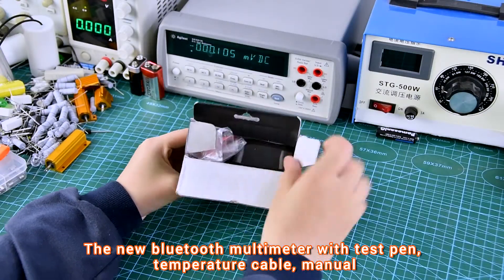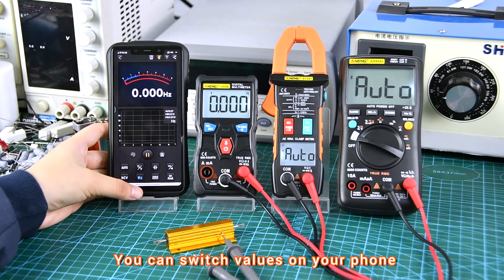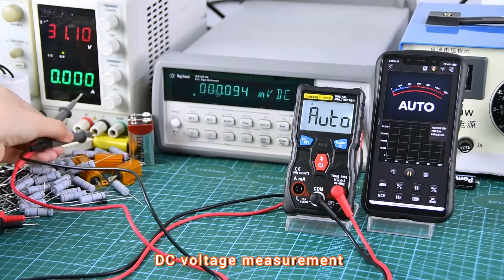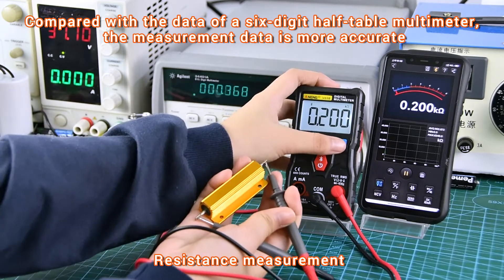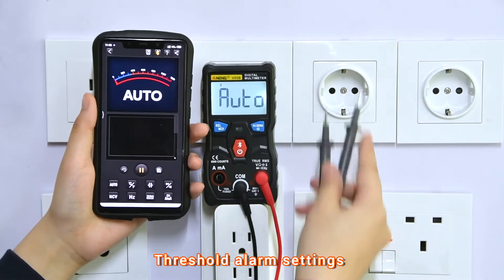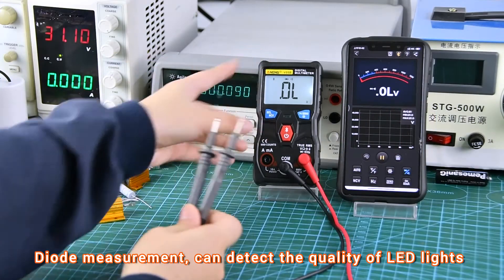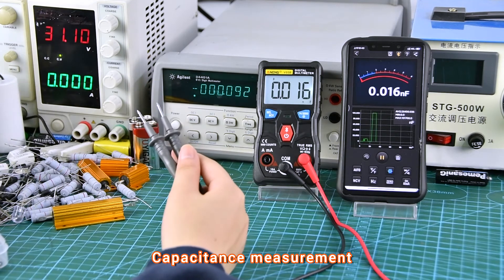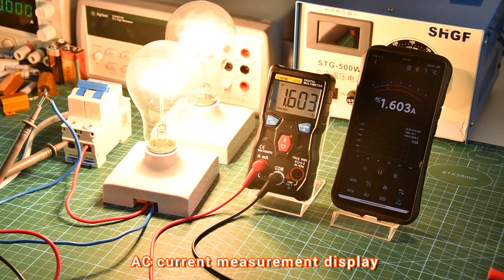ANENG V05B True RMS Bluetooth Multimetro Digital 6000 Counts Professional Analog Multimeter AC/DC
ANENG V05B Mini Digital 6000 Counts Professional Analog Multimeter AC/DC Currents Voltage Testers True RMS  Bluetooth Multimetro

Features
DC Voltage:Range:6.000V~600V,Resolution:0.001V~0.1V,Accuracy:±(0.5%+3d)
AC Voltage:Range:6.000V~600V,Resolution:0.001V~0.1V,Accuracy:±(1.0%+3d)

DC Current:Range:9.999A,Resolution:0.1mA,Accuracy:±(2.0%+3d)
DC Current(mA):Range:999.9mA,Resolution:0.001A,Accuracy:±(1.0% +4d)
AC Current(mA):Range:999.9mA,Resolution:0.001A,Accuracy:±(2.0%+3d)
Resistance:Range:6.000KΩ~60MΩ,Resolution:0.001KΩ~0.01MΩ,Accuracy:±(1.0%+3d)
Capacitance:Range:6.000nF~6.000mF,Resolution:0.001nF~0.001mF,Accuracy:±(3.5%+4d)
Hz/Hertz:Range:6.000Hz~10.00MHz,Resolution:0.001Hz~0.01MHz,Accuracy:±(1%+2d)
Data Retention:Yes   Screen Backlight:Yes
NCV Detection:Yes   Buzzer:Yes
Temperature Measurement:Yes
Automatic Identification:Yes
Zero-Live Identification:Yes
Diode Measurement:Yes
Battery:2*AAA 7 Batteries   Weight:11.28Ibs
Maximum Display:6000 Counts   Material:ABS
Size: 5.90 inches * 4.52 inches * 1.77 inches

Packing list:
1 * V05B multimeter With Test Leads(battery is not include)
1 *Packing Box(According to the choice)
1 *User Manual